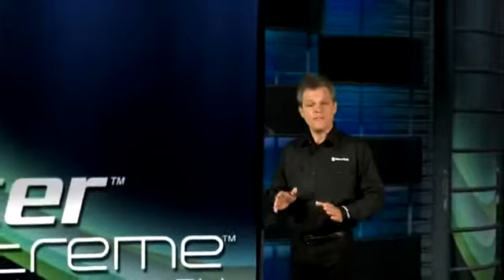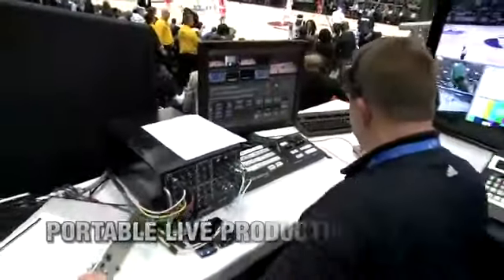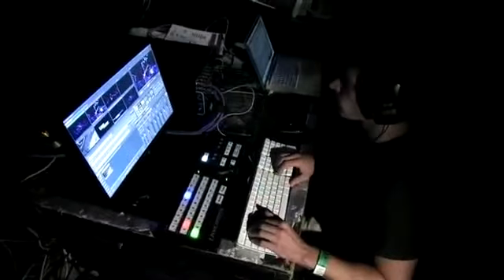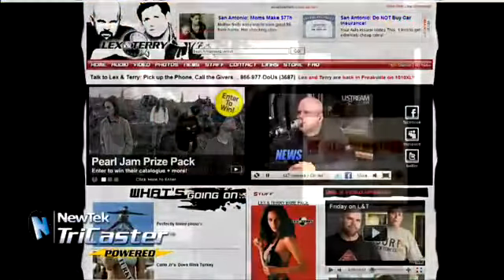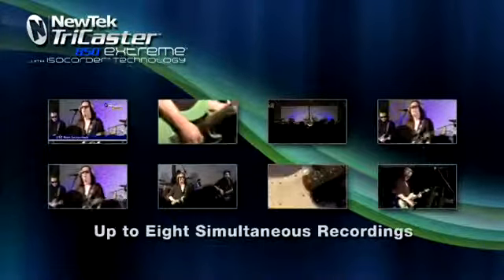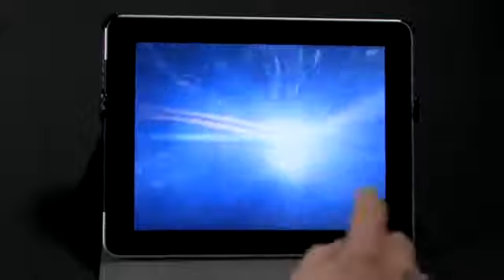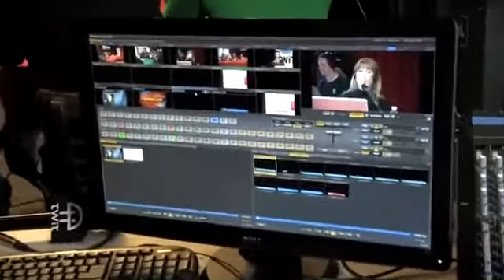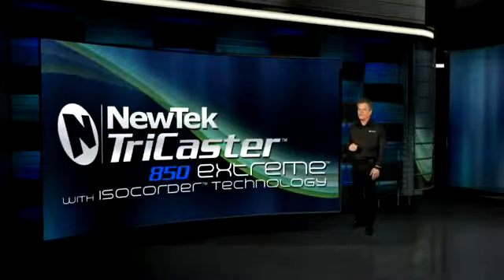TriCaster 850 Extreme Promo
Tricaster Video Production system